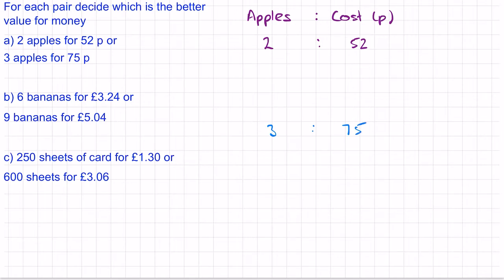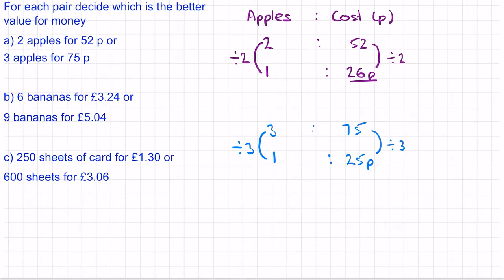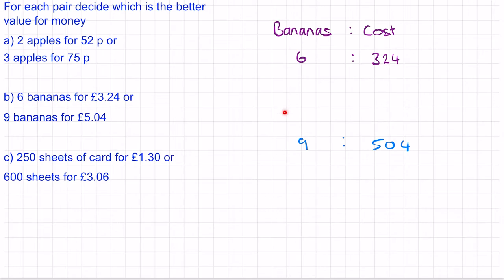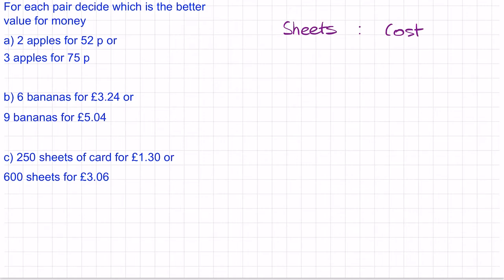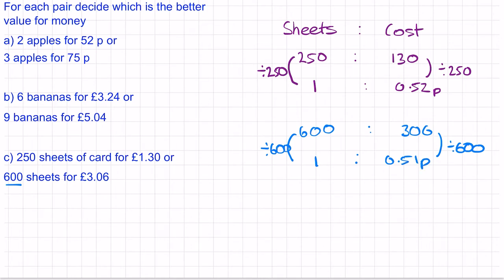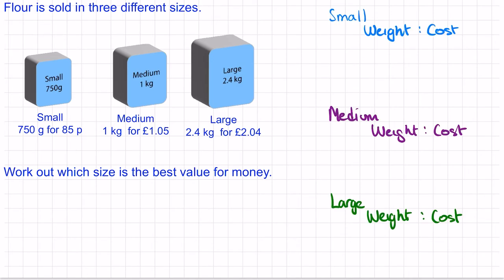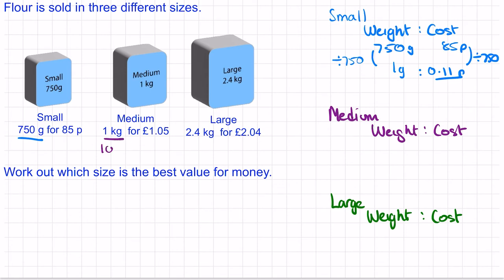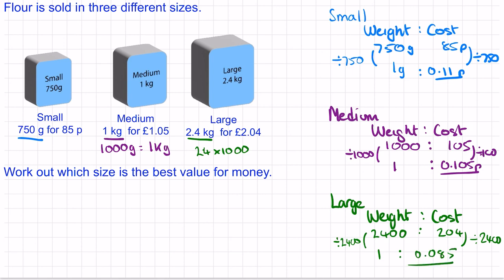Best Buys | Mr Mathematics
Mr Mathematics - Calculating the best buy using ratio notation.
100s of mathematics lessons and worksheets